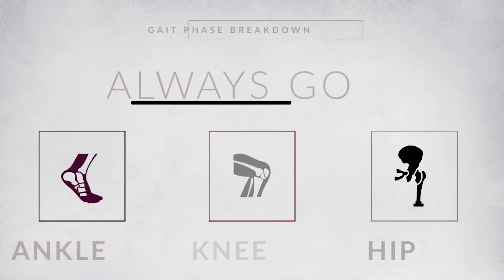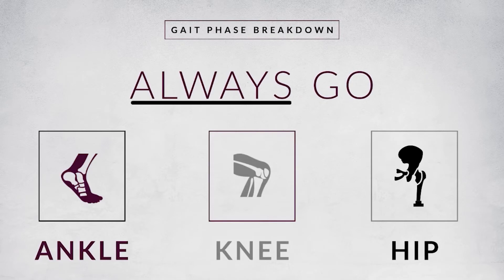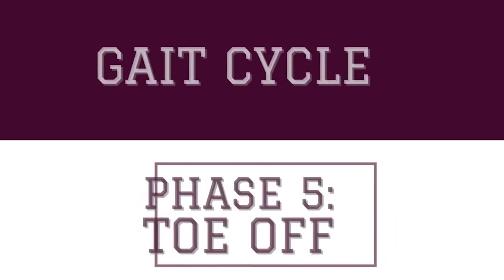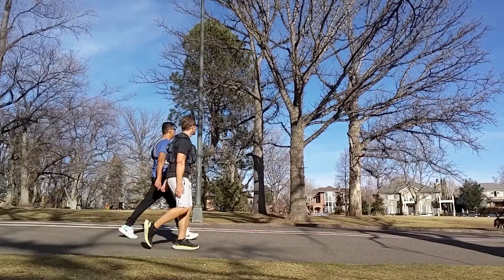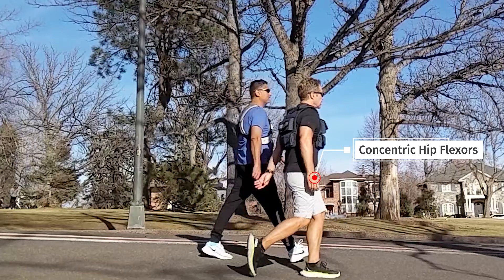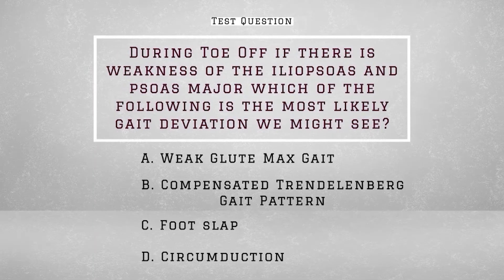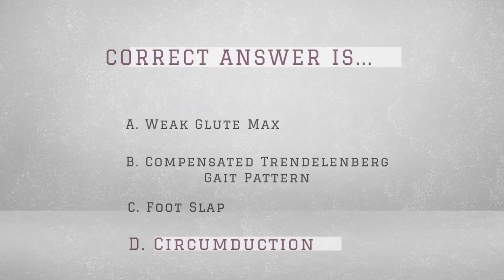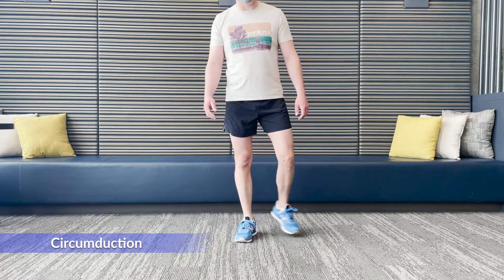What Happens During Toe Off?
Are you a physical therapy student who is struggling to understand the gait cycle? Maybe you are looking for/need a better explanation of each individual phase? Perhaps you felt confident when taking your test but ultimately didn’t get the grade you were expecting for the the amount of time you put into studying? 🤯😩

Join me, Instructor Brooks, as I break down the fifth phase of the gait cycle—TOE OFF.

In this video, I will break down what is happening at each joint: ankle, knee, and hip. Then I will challenge you with a test question followed by a breakdown of a gait deviation that is associated with this phase of gait. 🚶‍♂️👣

Chapters:
0:00 Introduction
0:28 Analysis Strategy
1:03 Phase 5
1:08 Analyze Toe Off
1:36 That Test Question ❓
2:02 Deviation

To get access to my learning strategies, quizzes, and more you should check out my entire Instructor Brooks Campus. and click on Campus in the top navigation bar.